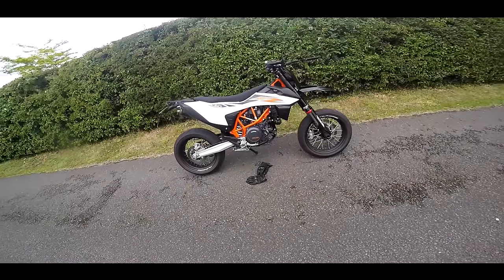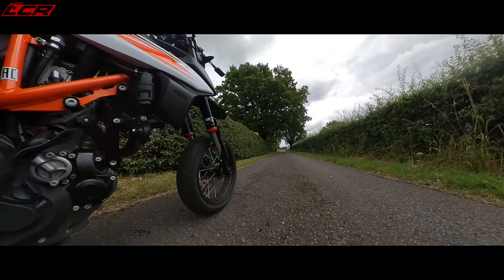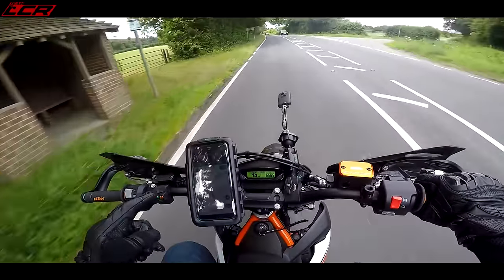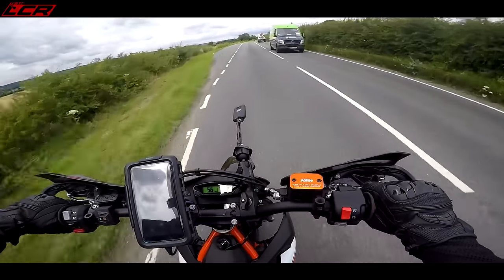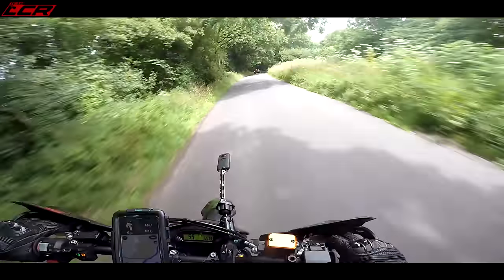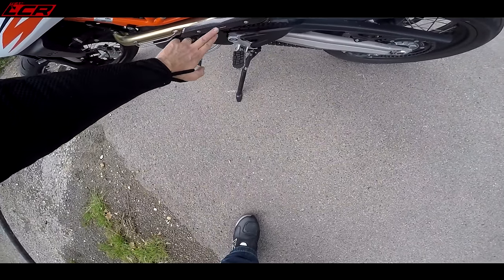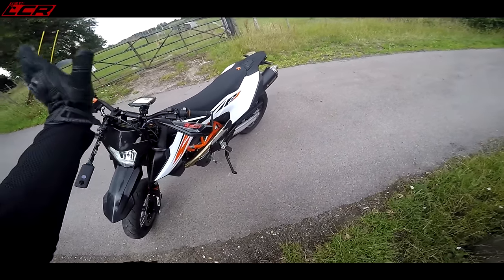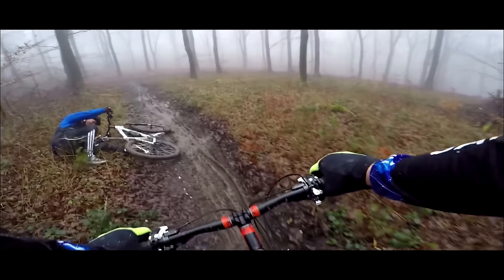KTM 690 SMCR Long Term Test | Power Parts Fitted!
The 690 SMCR is finally serviced and ready for some serious hoonage! As part of the first service they have fitted the uprated suspension springs (fatty spec) & added some of the Power Parts range of products to enhance the little beauty!

LC